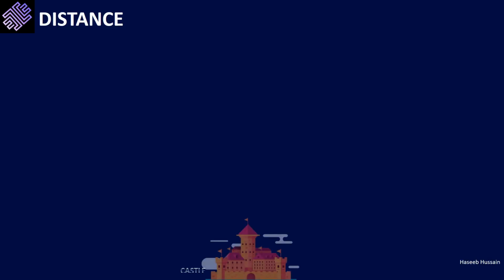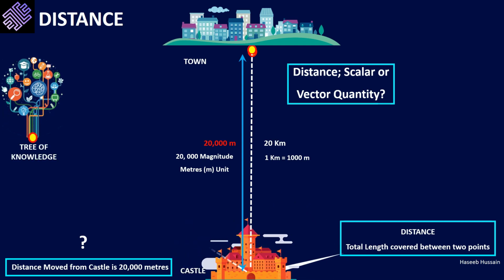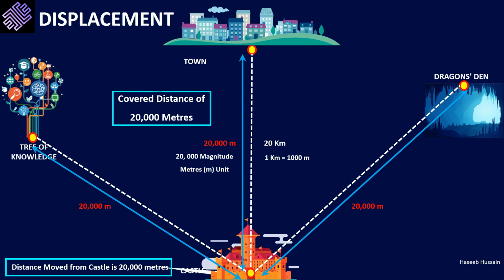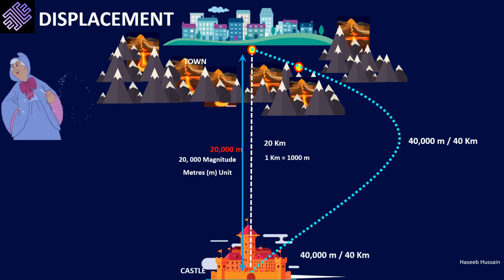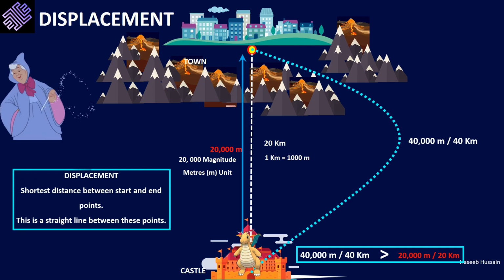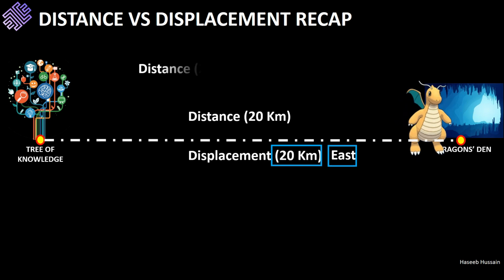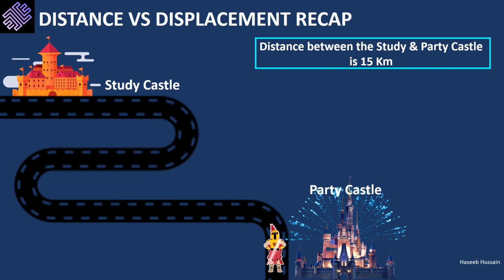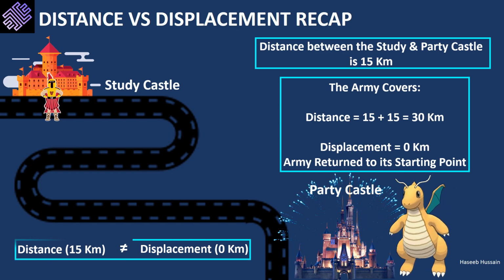Ch 2 Distance and Displacement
Chapter 2: Kinematics
Curriculum: Physics 5054 Cambridge International
Level: O Level
In this conceptual video, I will be discussing the concept distance and displacement in Kinematics. We will work on a project together, improving our understanding of the various nuisances between the two key concepts.
Assigned Worksheet
00:00 – Distance
01:28 – Displacement
03:55 – Distance Vs Displacement Recap